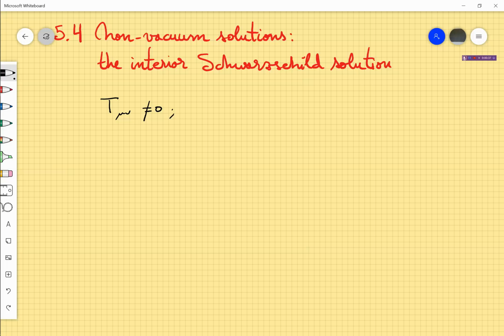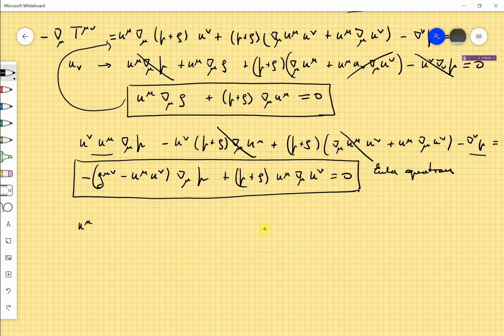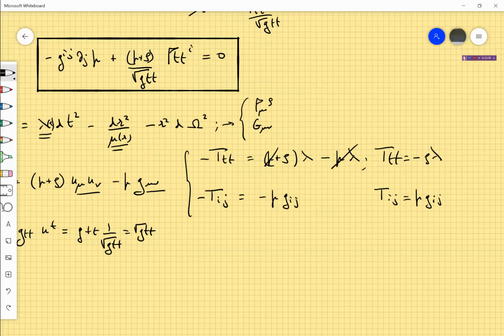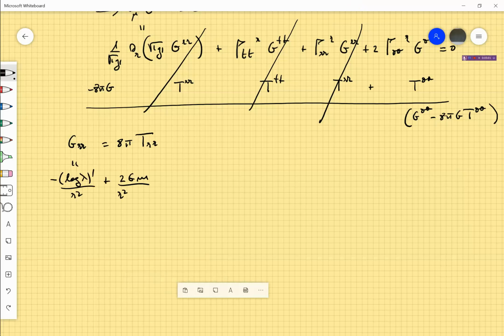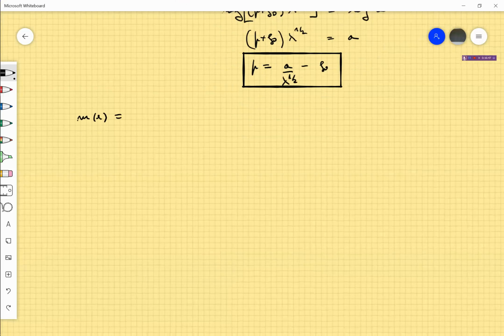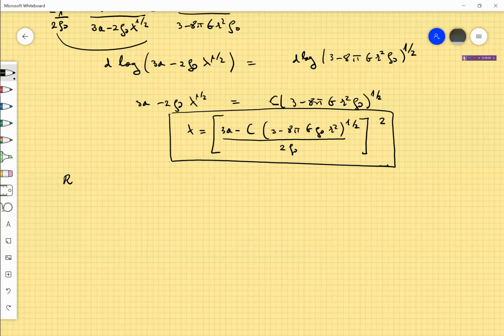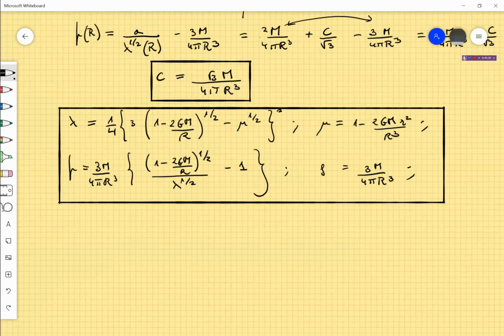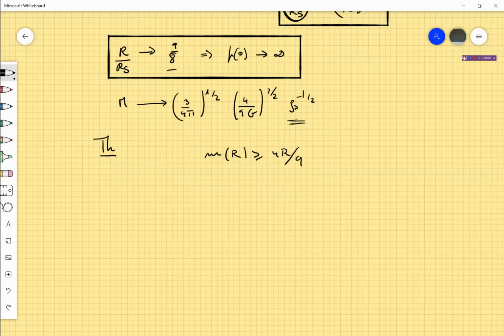5 4 Non Vacuum Solutions: The Interior Schwarzschild Solution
This video if part of the fifth lecture of the Master Course on General Relativity.